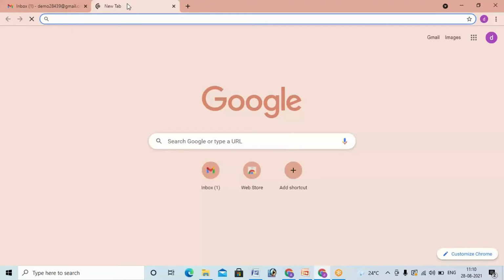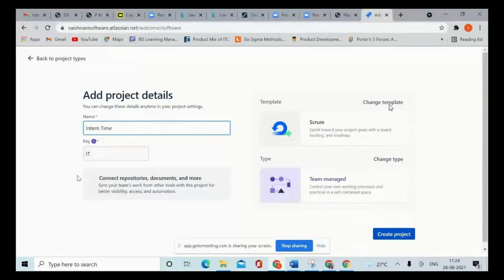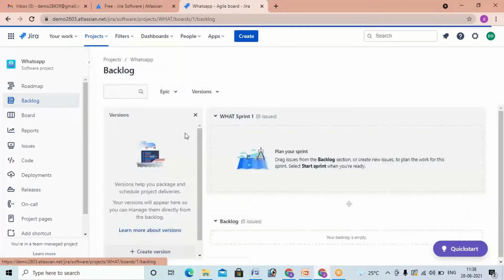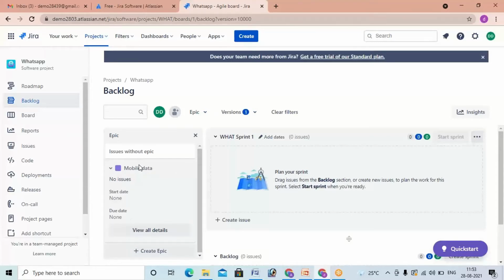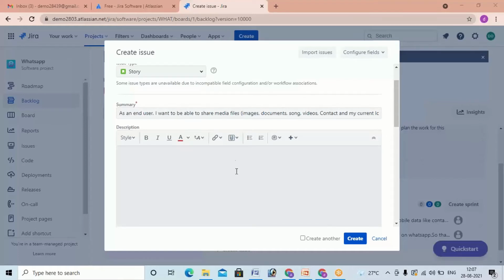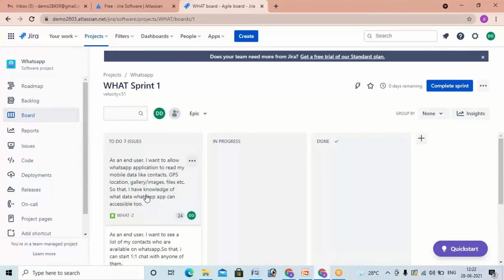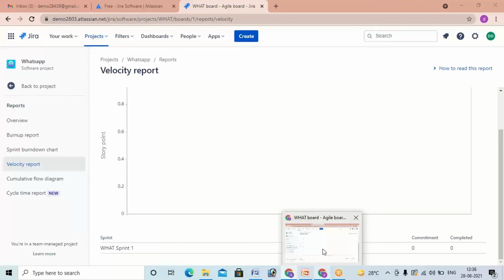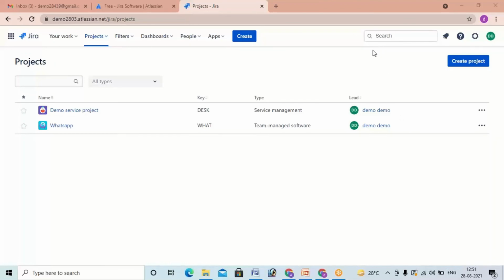JIRA Awareness Session - 28 August 2021